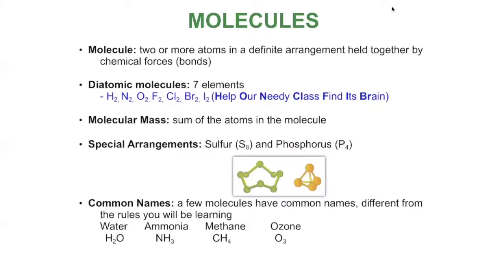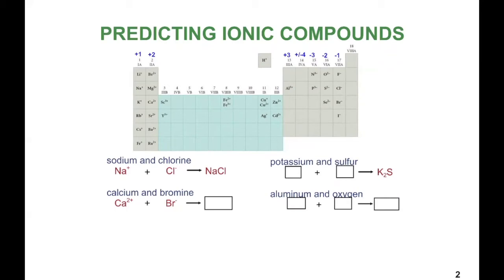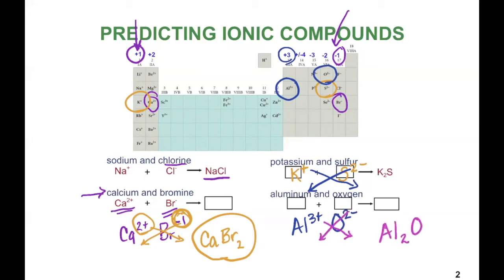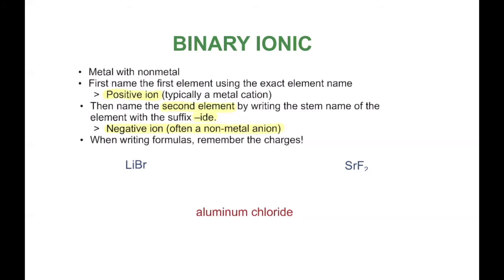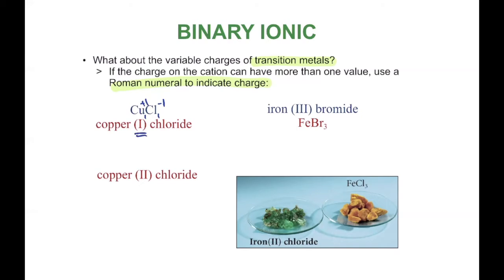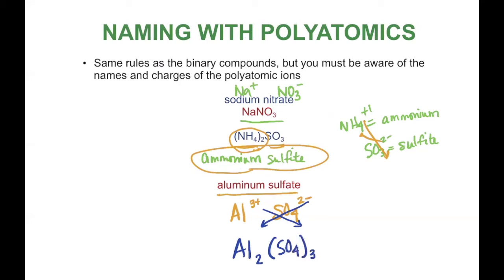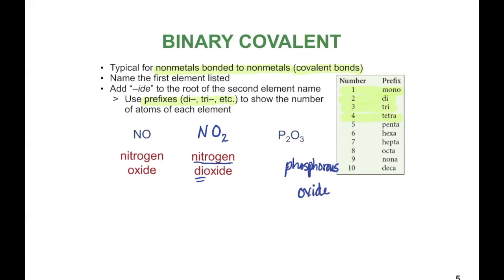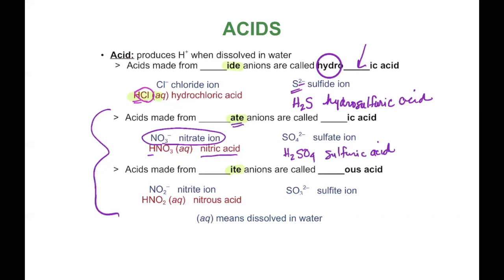Nomenclature for Gen Chem